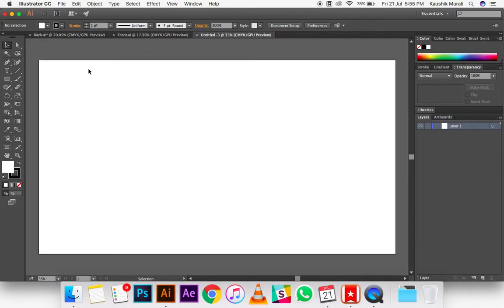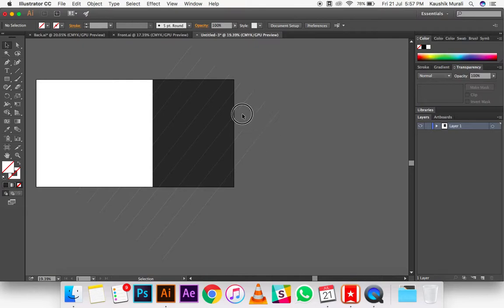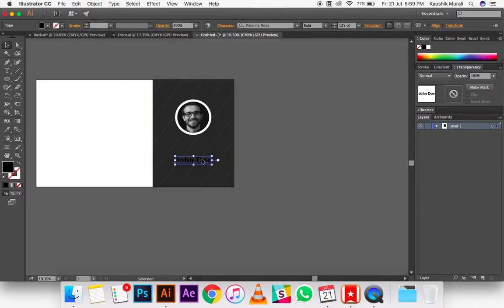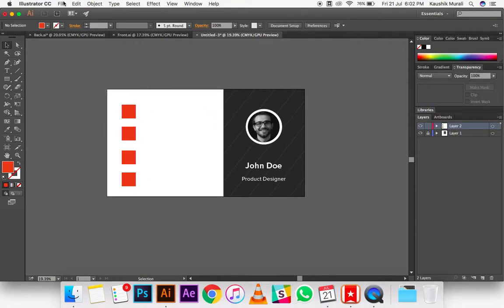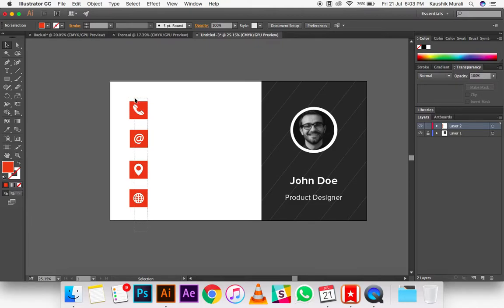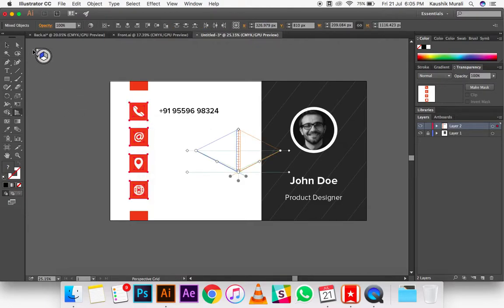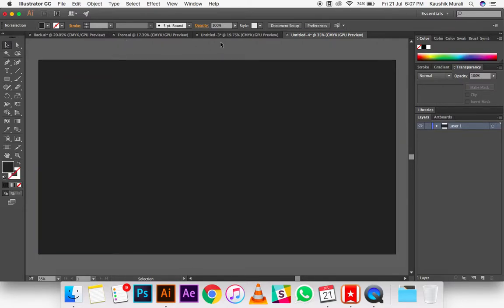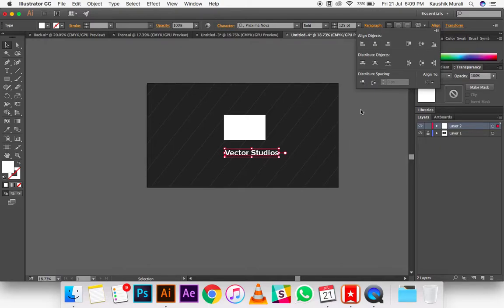Creating a simple business card on Adobe Illustrator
In this tutorial I explain how to create a simple business card design using Adobe Illustrator.

For icons, you can use or create your own icons by taking inspiration from already created icons.